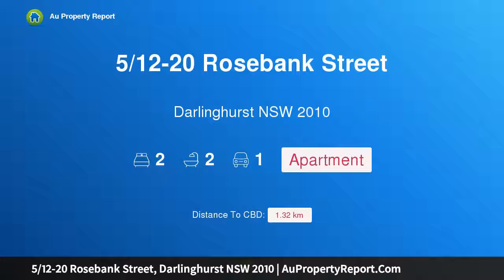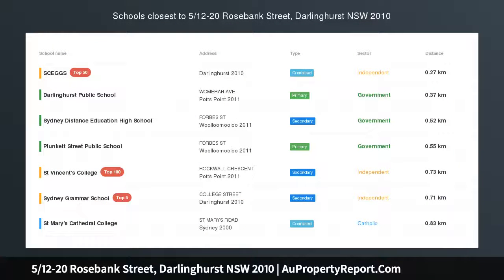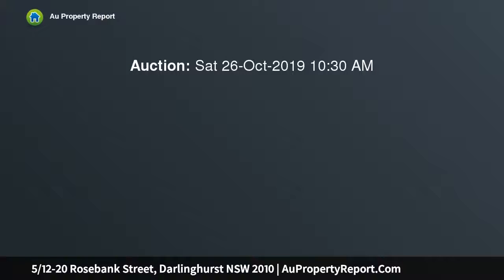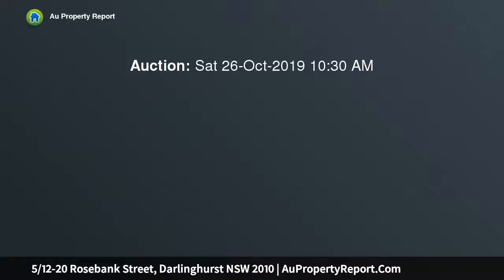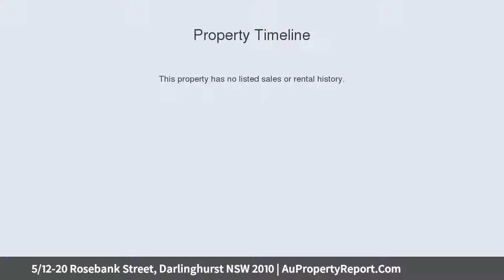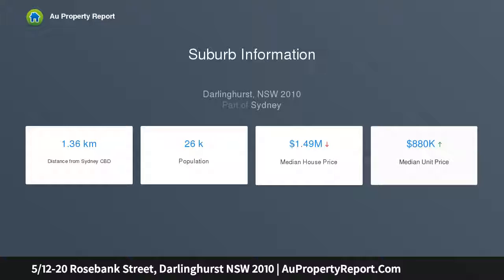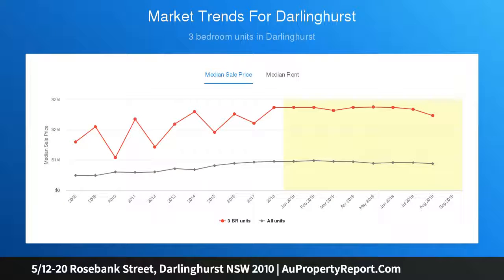5/12-20 Rosebank Street, Darlinghurst NSW 2010 | AuPropertyReport.Com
5/12-20 Rosebank Street, Darlinghurst NSW 2010
Property Type: apartment
Bedrooms: 2
Bathrooms: 2
Car Space: 1
Spacious city pad with secure parking. Premier lifestyle address